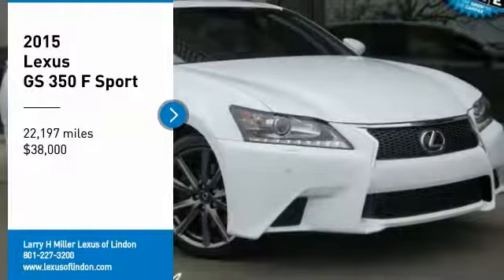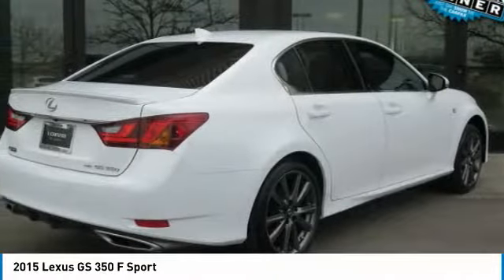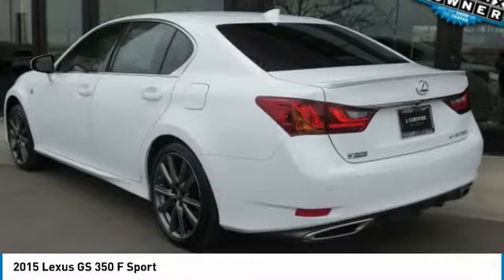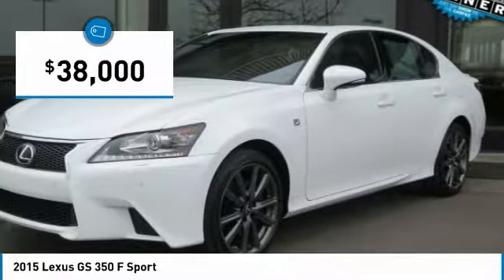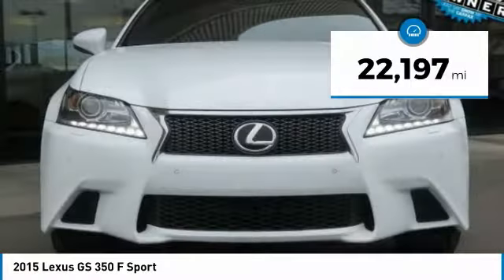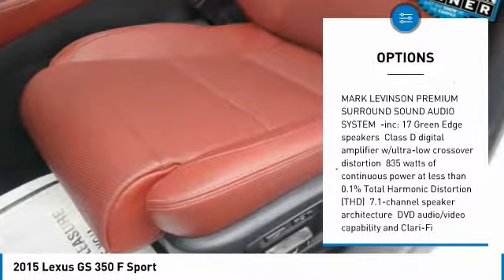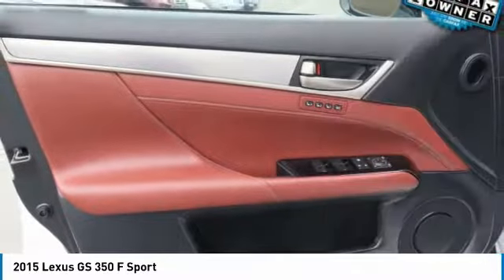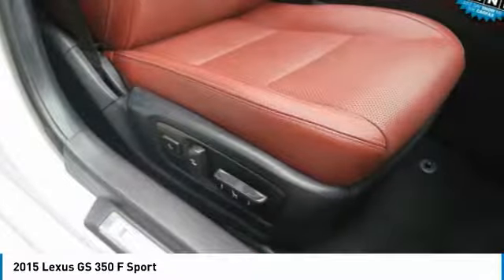2015 Lexus GS 350 P3037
2015 LEXUS GS 350 Lindon, UT
Stock# P3037

544 S. Lindon Park Drive

MARK LEVINSON SOUND, MEMORY SEATS, NAVIGATION, PARKING SENSORS, BLIND SPOT MONITOR, HEATED & VENTILATED SEATS, all with a GREAT WARRANTY! CARFAX 1 OWNER! Boasts 26 Highway MPG and 19 City MPG! KBB.com Best Resale Value Awards. This Lexus GS 350 has a durable Premium Unleaded V-6 3.5 L/211 engine powering this Automatic transmission. Dealer Certified Pre-Owned.

*This Lexus GS 350 is a Bargain with These Options *
F SPORT PACKAGE -inc: F Sport badging, larger front brakes w/high-friction pads, aluminum pedals and Variable Gear Ratio Steering (VGRS), Rear Lip Spoiler, F-Sport Tuned Adaptive Variable Suspension (AVS), sport S+ mode, Power Rear Sunshade, Rain Sensing Wipers, Front Sport Seats, 16-way power driver seat w/power side bolsters, thigh support, 4-way lumbar and memory, Climate Concierge, F Sport Door Scuff Plates, Striated Aluminum Interior Trim, Heated Steering Wheel, F Sport Front Bumper & Rear Lower Valence, F Sport Mesh Front Grille Inserts, Heated/Ventilated Front Seats, Wheels: 19  Split 5-Spoke, Tires: P235/40R19 All-Season, Perforated Leather Sport Steering Wheel, Black Headliner , Back-Up Camera, MARK LEVINSON PREMIUM SURROUND SOUND AUDIO SYSTEM -inc: 17 Green Edge speakers, Class D digital amplifier w/ultra-low crossover distortion, 835 watts of continuous power at less than 0.1% Total Harmonic Distortion (THD), 7.1-channel speaker architecture, DVD audio/video capability and Clari-Fi technology, LEXUS HDD NAVIGATION SYSTEM -inc: 12.3  high resolution screen, Lexus insider, advanced voice command casual-language voice recognition system, Lexus Enform App Suite (subscription free): Bing, Yelp, iHeartRadio, Facebook Places, Movietickets.com, OpenTable, Pandora, Slacker, stocks, fuel prices and sports; and Lexus Enform Destination Services: destination assist and eDestination (1-year trial subscription included), INTUITIVE PARK ASSIST (IPA), ILLUMINATED DOOR SILLS, BLIND SPOT MONITOR -inc: Rear Cross Traffic Alert (RCTA), Power-Folding Exterior Mirrors, Wheels: 18  x 8  Split 5-Spoke Alloy, Valet Function, Trunk Rear Cargo Access.

Carfax reports: Carfax One-Owner Vehicle, No Damage Reported, No Accidents Reported.

As reported by The Manufacturer Summary: The Lexus GS exemplifies innovation, craftsmanship and design. The exterior features an Inverted trapezoid spindle grille. In addition to Bi-Xenon High-Intensity Discharge headlamps, the GS has LED rear combination lights. The interior of the GS features a wood interior trim, with a leather-trimmed interior including the steering wheel and shift knob. 10 way power-adjustable seats, which feature lumbar support, come standard with the GS and all of the seats feature height-adjustable headrests. A power tilt-and-slide moonroof with one-touch opening and closing functionality means a spring day is just one press away. The Lexus twelve-speaker Premium Sound System with Automatic Sound Levelizer and DVD/CD player will provide entertainment you need on trips of any size. The GS is propelled by a 3.5L V6 engine or you can opt for the 3.5L V6 Hybrid for an amazing 29cty/34hwy mpg. The GS can also be had with F Sport styling and performance features as well as available AWD. Drive Modes Select allows you to make your GS more responsive or efficient with the turn of a dial. Braking is handled by the 4-wheel, anti-lock vented disc brakes. Available Lexus Enform and Safety Connect offer more than the convenience of live, 24-hour navigation assistance and the ability to request emergency services at the press of a button. With the new App Suite, you can make dinner reservations and order movie tickets on the fly using the industry's first available 12.3-inch high-resolution split-screen multimedia display. Safe and secure, the GS has a 10-airbag system and available Blind Spot Monitor with Lane Keep Assist and Lane Departure Warning. Finally, a vehicle theft-deterrent and engi